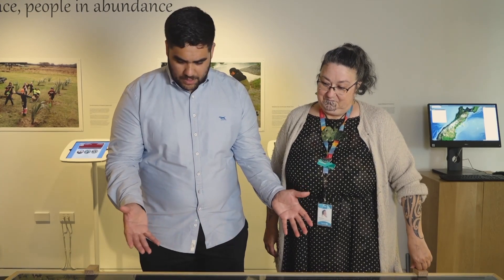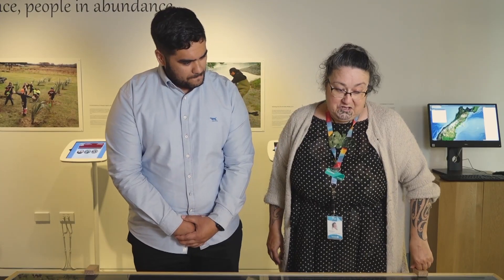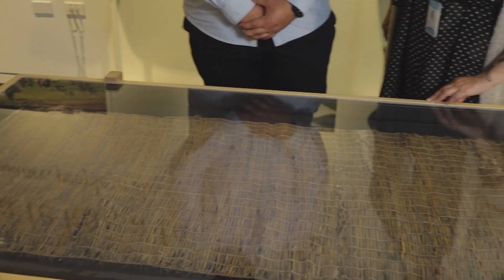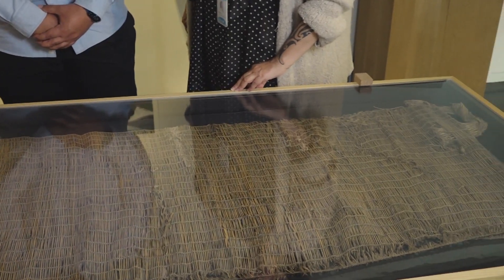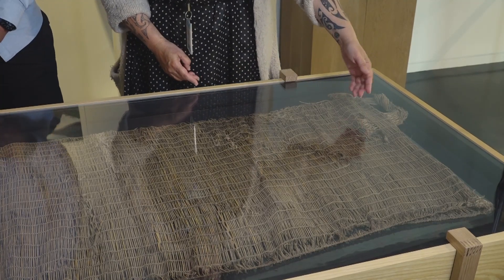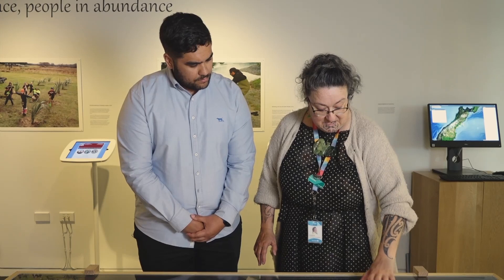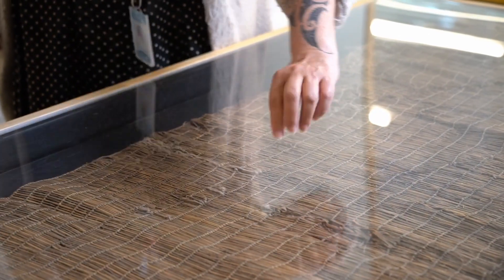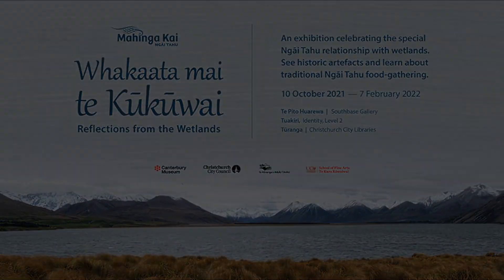Whakaata mai te Kūkūwai - taonga 1